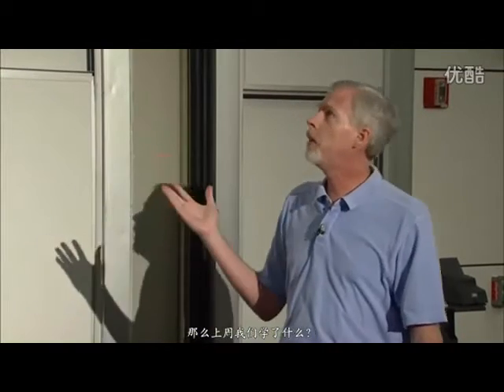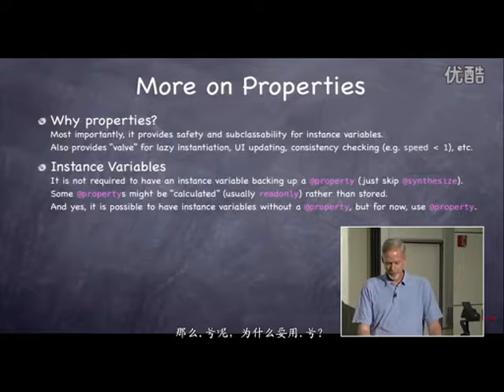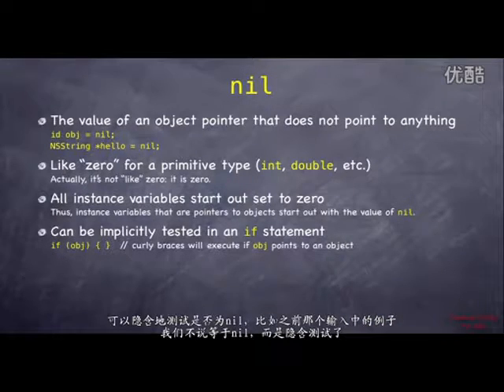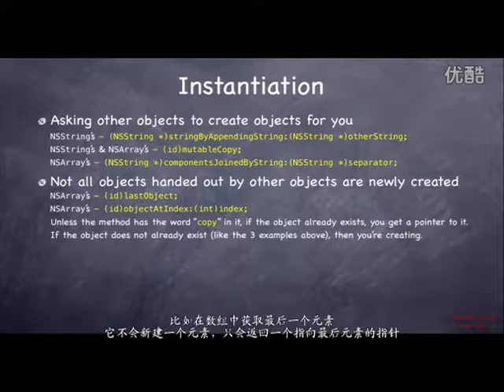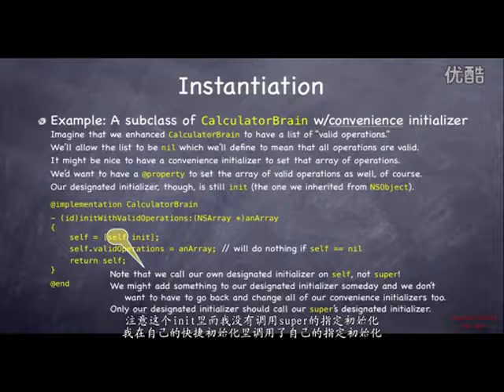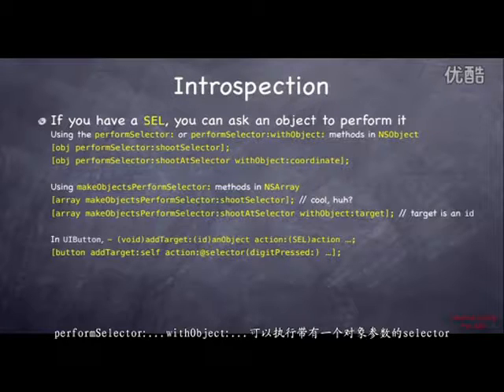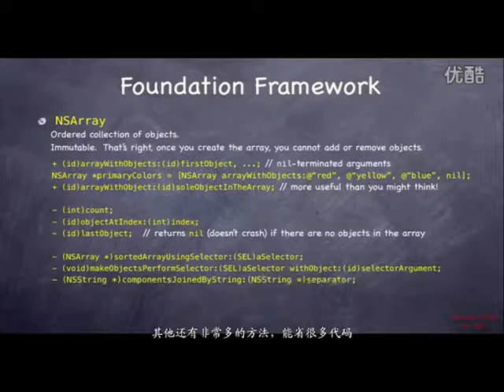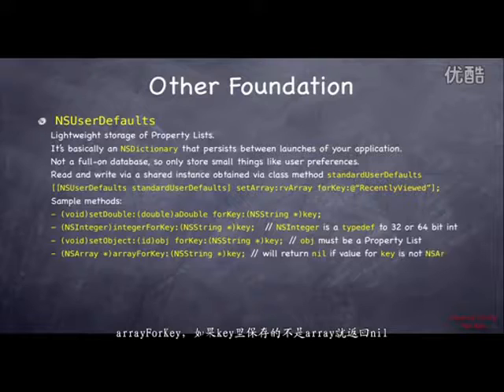Stanford iOS課程【中英字幕】2011年秋03 Objective C Oct 4 2011